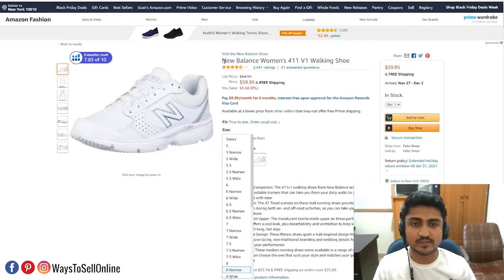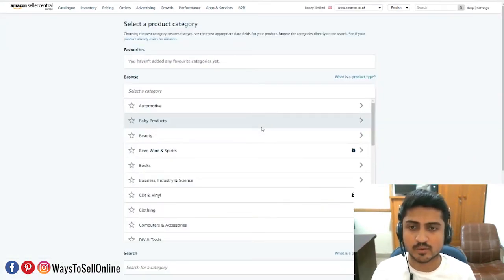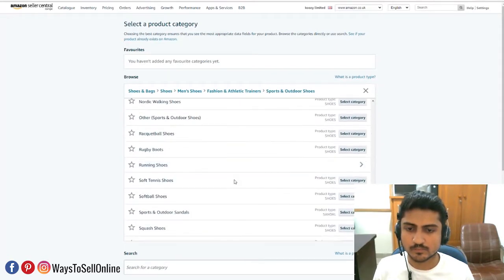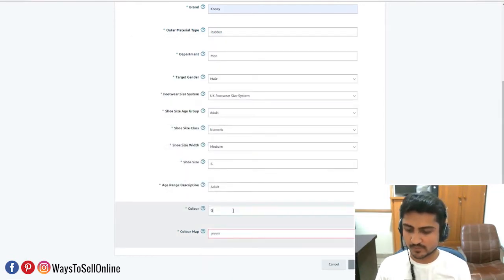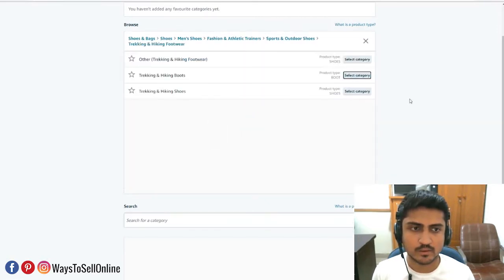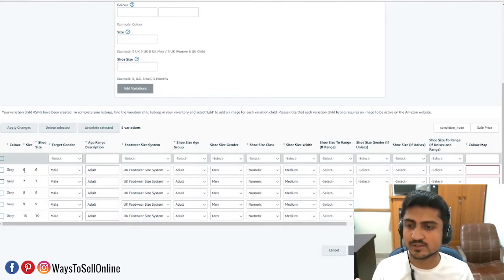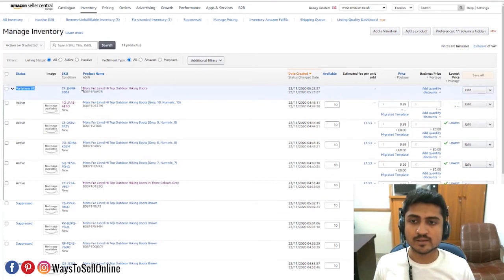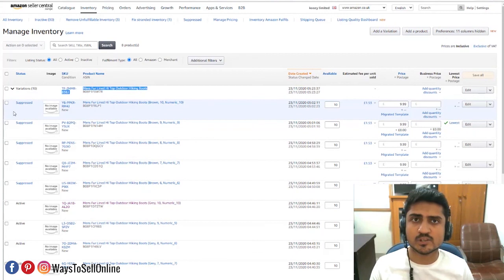How To Create Amazon Product Listing With Variations | Amazon FBA Color Size Variation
If you are selling a product on amazon which is having color size or design variation and you don`t know how to create listing variations on amazon then this video will help you a lot because in this video I explained in detail and show you how you can do it in just 10 minutes.
After watching this video you will also learn how you can create a simple Amazon Product Listing from scratch even without variation, So follow this video and my other video to learn the whole process Step by Step.